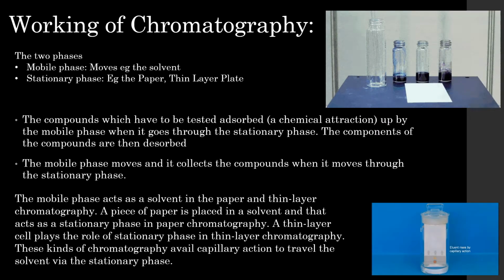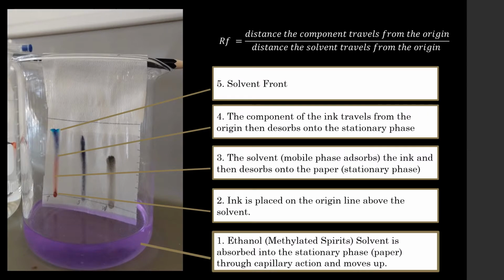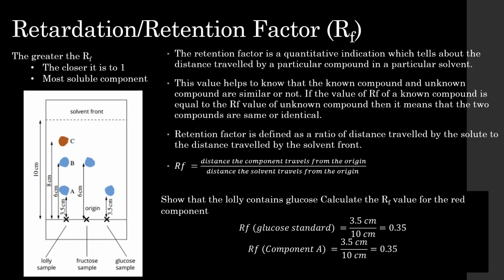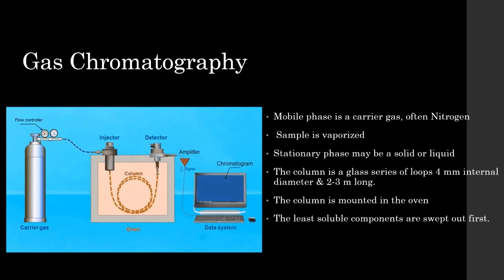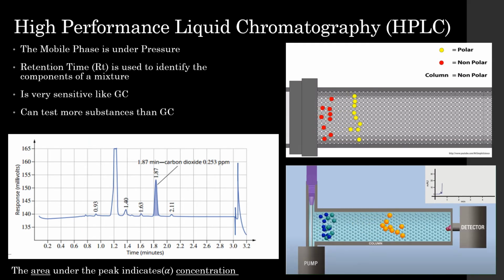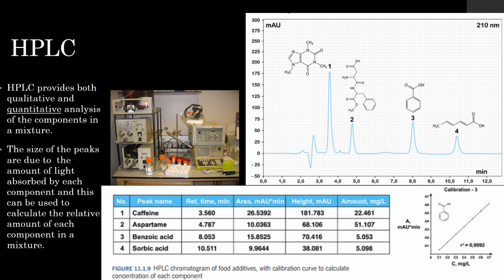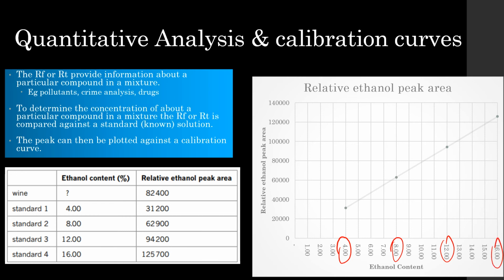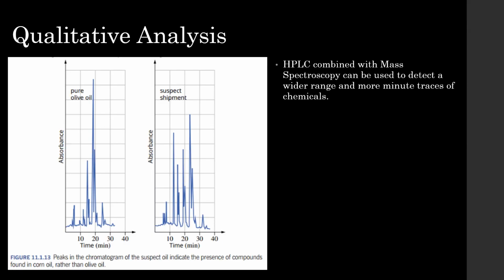12Chem U4L19 Chromotography